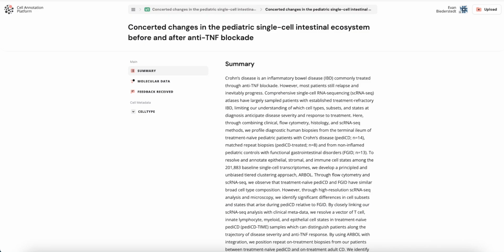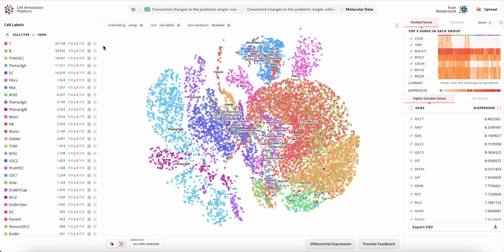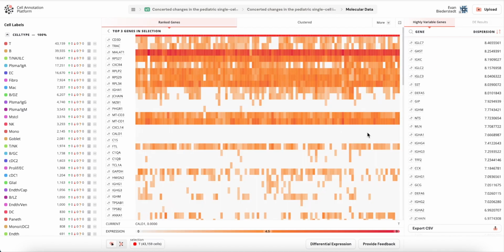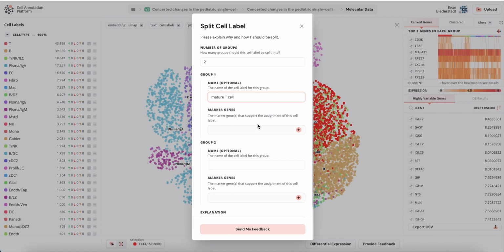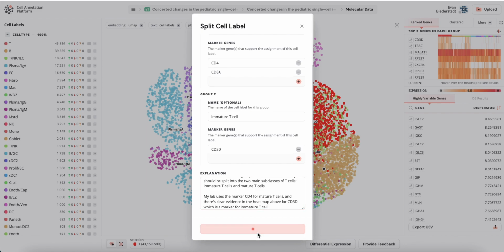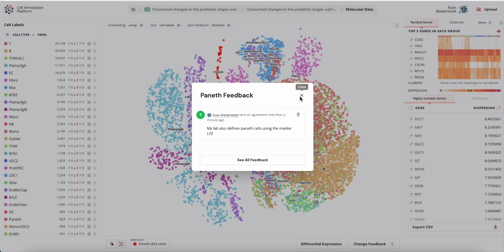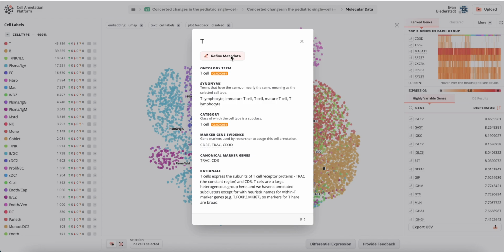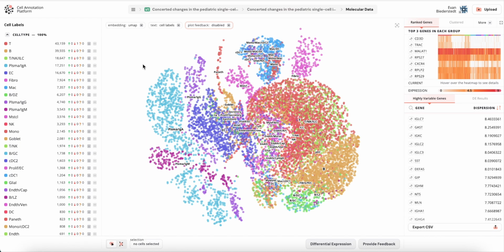Providing reviews of public cell annotations, CAP (Cell Annotation Platform)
Walkthrough how users provide reviews or "feedback" regarding the cell annotations published on CAP. We discuss various workflows including:
- disagreement
- agreement
- refining the definitions/rationales used to define cell types and cell states